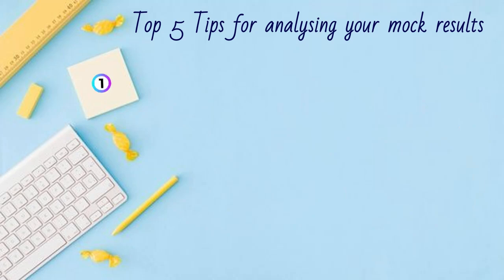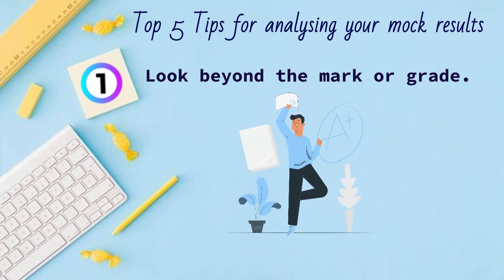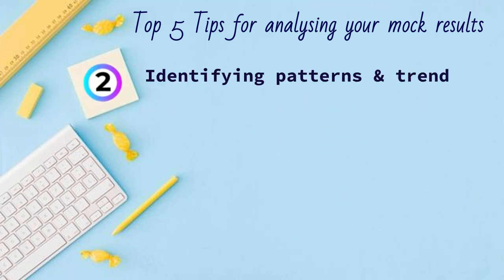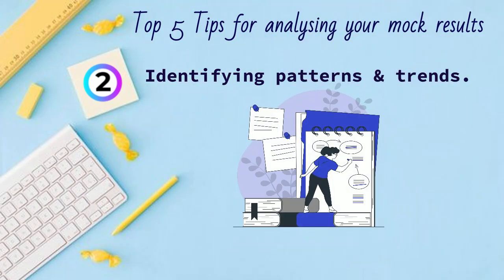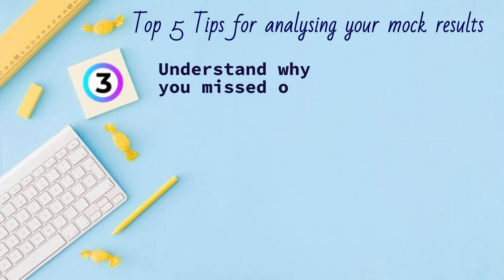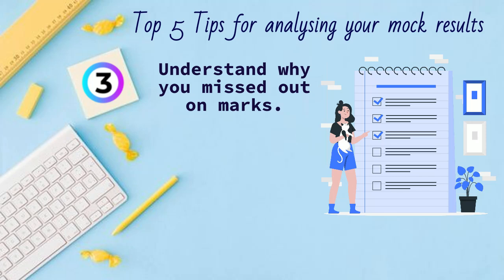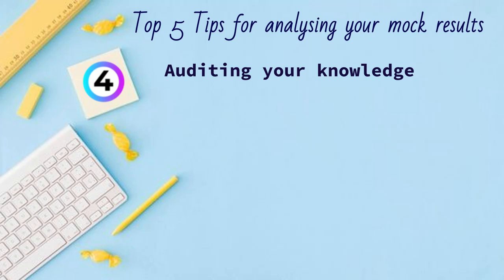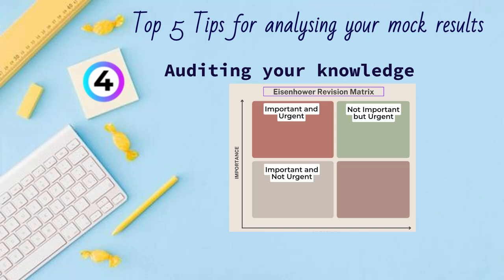Using Mock results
This video takes student through 5 tips on how to utilise their mocks and other assessments to support their independent study or revision.
It is suitable for GCSE or A-Level.